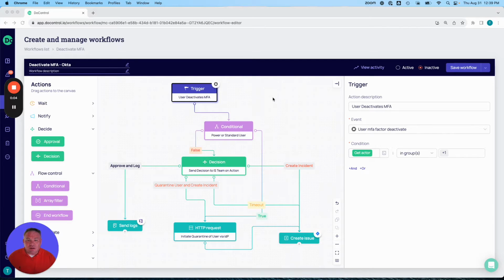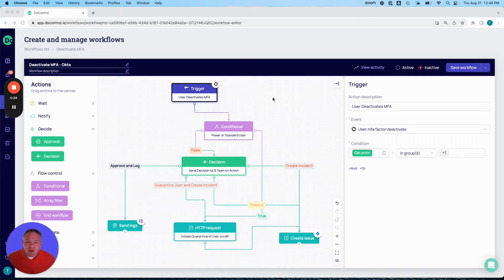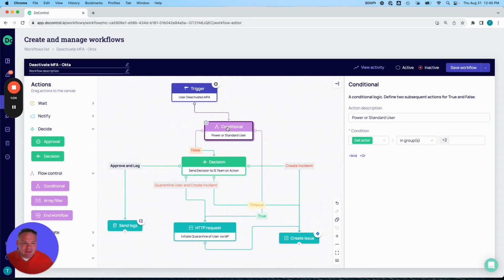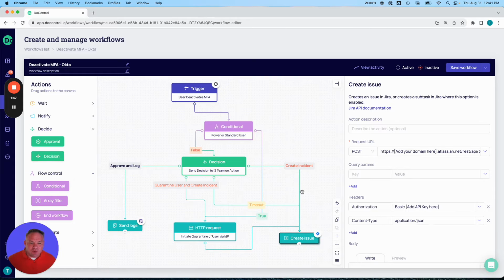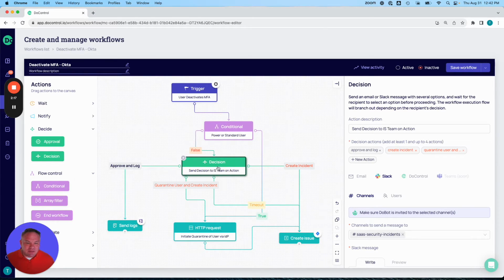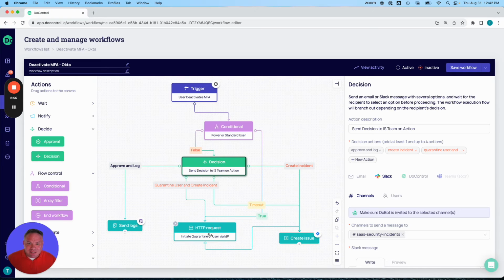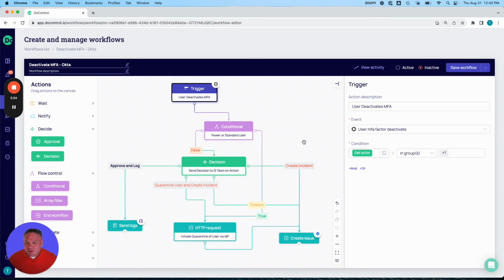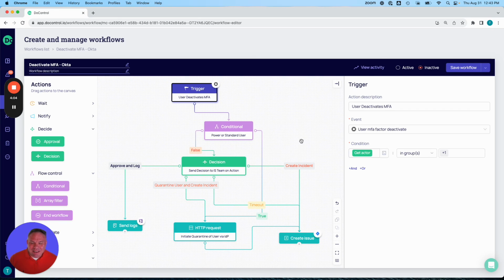SaaS Security Posture Management (SSPM)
DoControl's SaaS Security Platform can detect anomalous and risky user behaviors, like the deactivation of Multi-Factor Authentication from an Identity Platform, as well as allow multiple automated and IS directed responses through the DoControl workflow engine.

00:08 - What's this SSPM use case?
00:30 - Okta MFA disabled event triggering a DoControl workflow
01:01 - Condition on high-privilege users (high risk scenario, admin without MFA)
01:28 - Call Okta API to suspend the user
01:50 - Other workflow, remediation, and incident response options
02:58 - Any SaaS audit log / user activity event can trigger a workflow